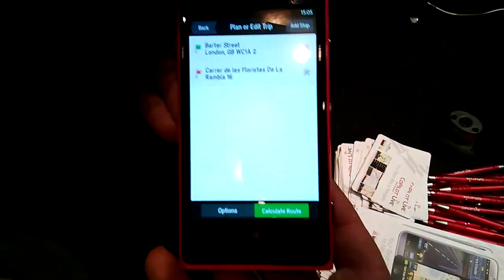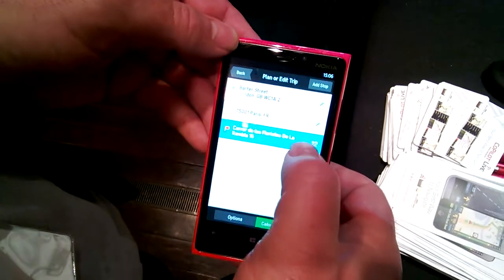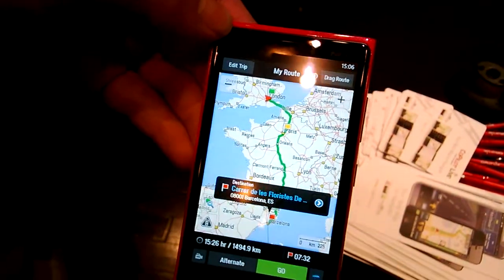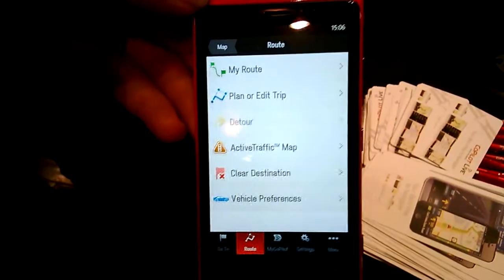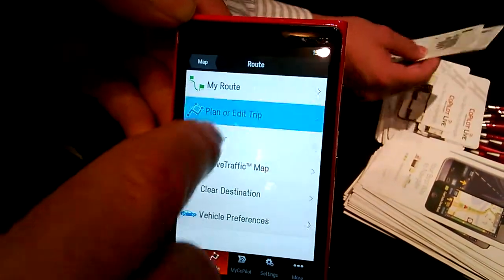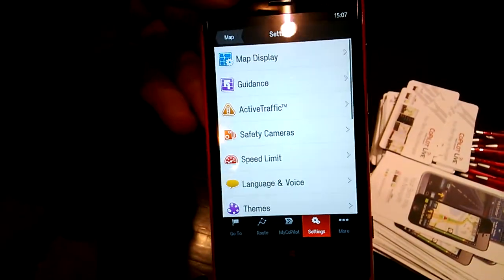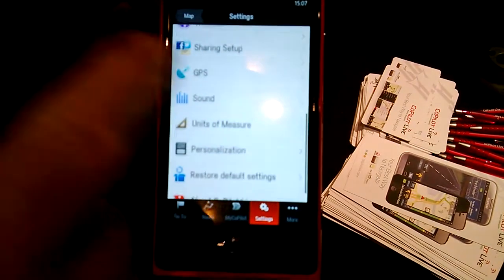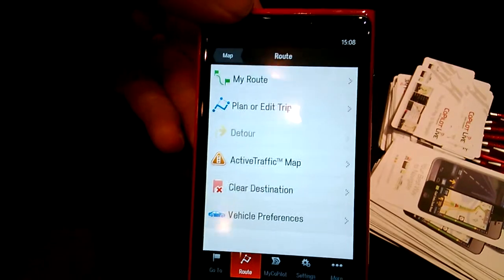CoPilot Live para Windows Phone 8 (parte 2)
Demostración del funcionamiento de CoPilot Live para Windows Phone 8 en el Nokia Lumia 920 (Mobile World Congress 2013, segunda parte).